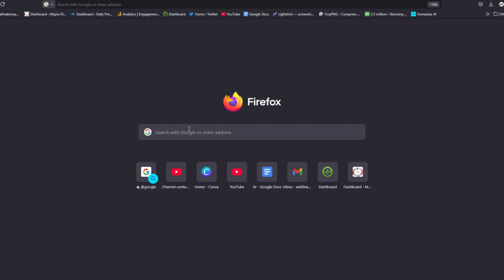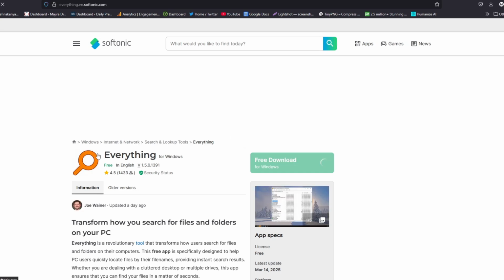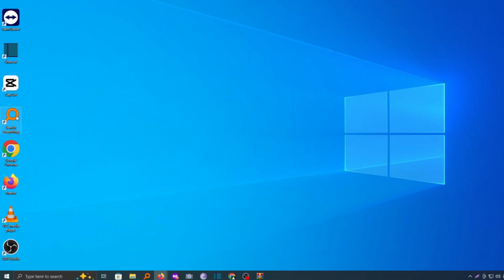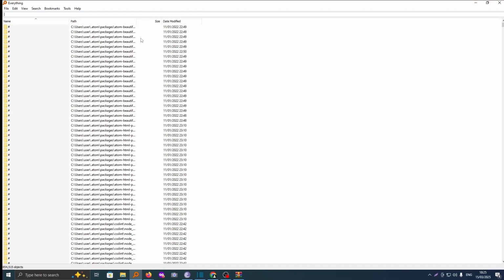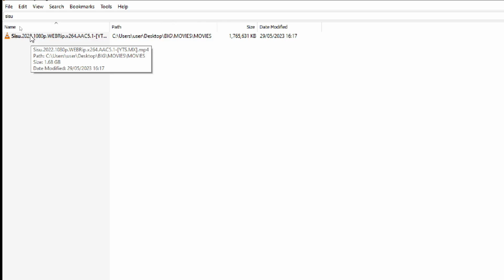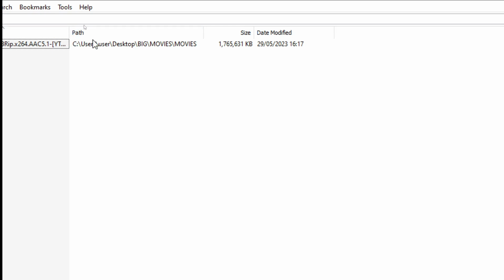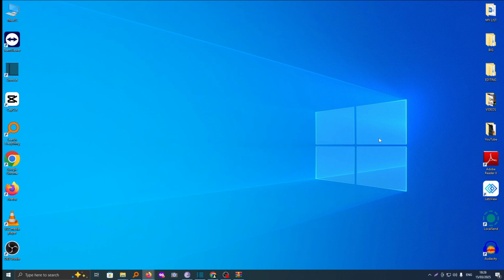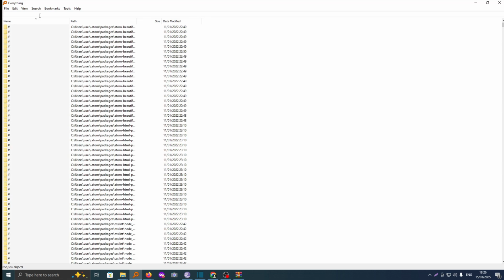How To Search And Find Anything On Your Computer Instantly | Everything Tutorial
Looking for a super fast way to search and find any file or folder hidden on your computer? In this easy-to-follow tutorial, I’ll show you how to use the Everything search tool to instantly locate files on your Windows PC. Whether you’ve lost a document or need quick access to a folder, Everything makes searching lightning-fast and effortless!

🔹 What you’ll learn in this video:
✔️ How to download and install the Everything tool
✔️ How to search for any file or folder instantly
✔️ How to customize search filters for more accurate results
✔️ Tips for organizing and finding files quickly
✔️ Works on both Windows 10 and Windows 11 computers

📌 Important Notes:
- Everything indexes your files instantly, making searches nearly instant
- It’s lightweight, free to use, and safe for your computer
- Great for professionals, students, or anyone needing faster search results